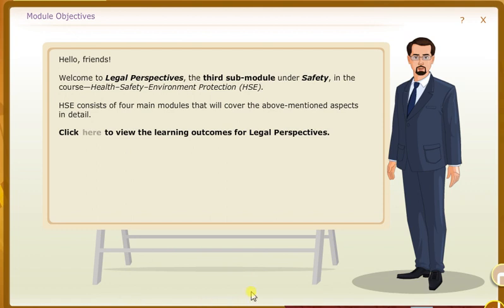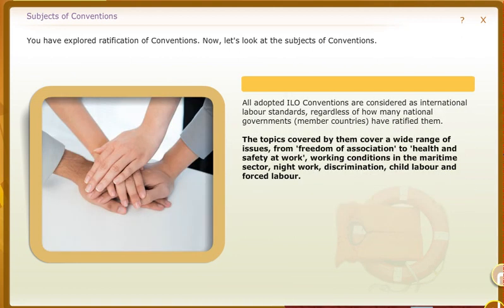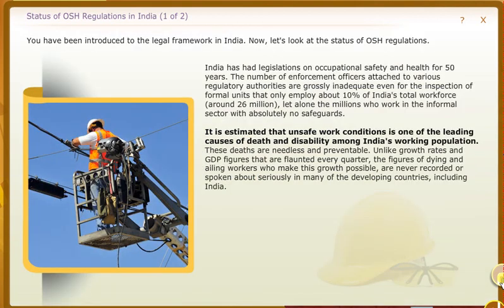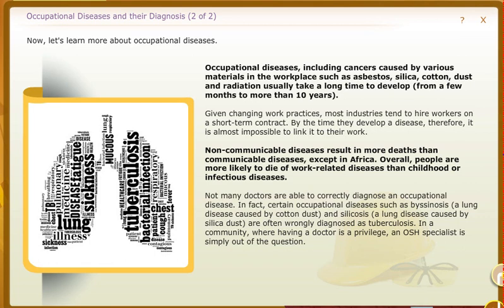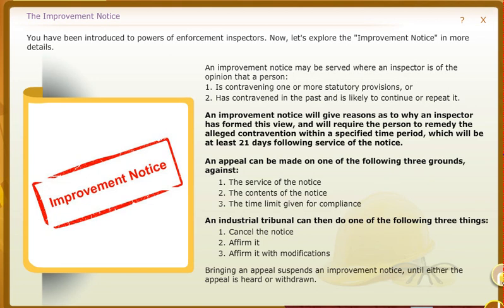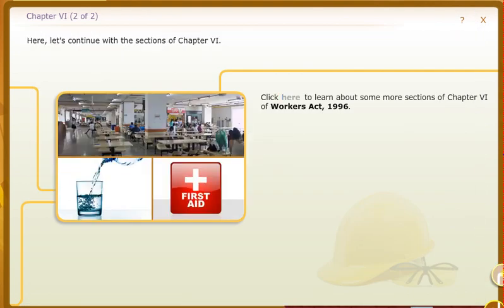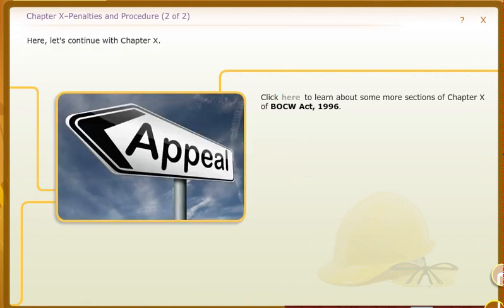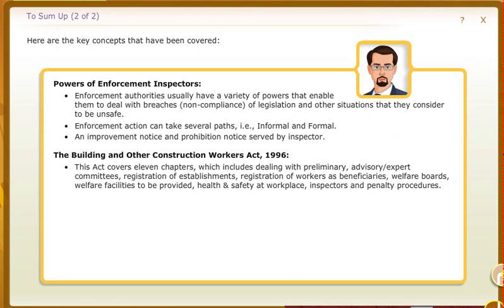LEGAL PERSPECTIVES - NEBOSH IGC 1- Management of Health and Safety - Part 4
After reading this chapter/video, you should be able to:
- Outline Legal requirements.
- Outline the scope and nature of occupational health and
safety.
- Explain briefly the moral, social and economic reasons for
maintaining and promoting good standards of health and
safety in the workplace
- Outline the role of national governments and
international bodies in formulating a framework for the
regulation of health and safety
- Identify the nature and key sources of health and safety
information
- Outline the key elements of a health and safety
management system